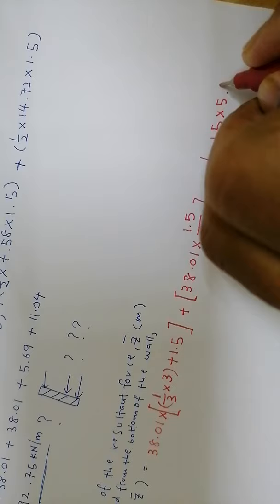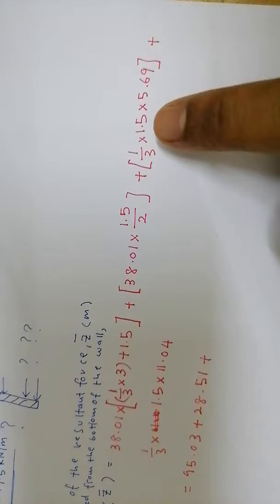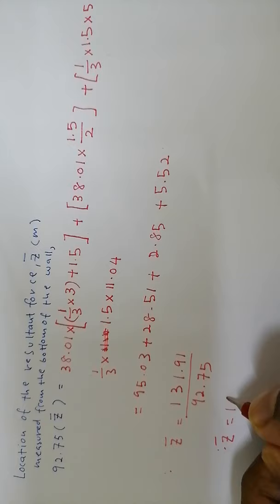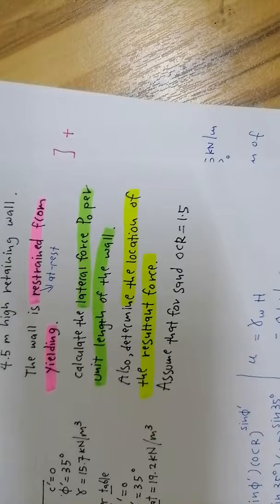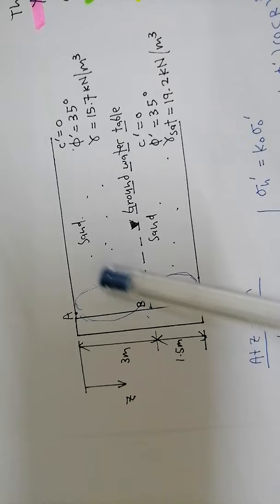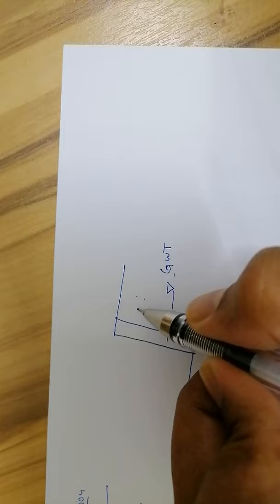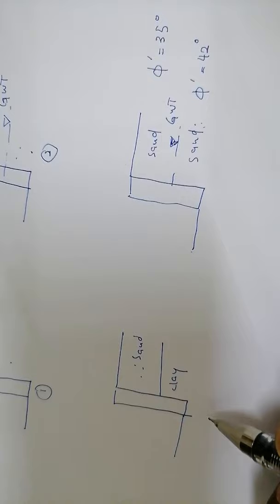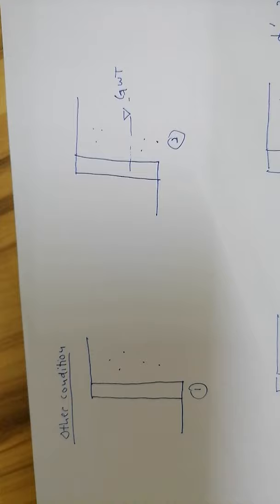Lecture 1 Lateral Earth Pressure - Part 3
Calculating the lateral earth force and its location for at-rest condition.